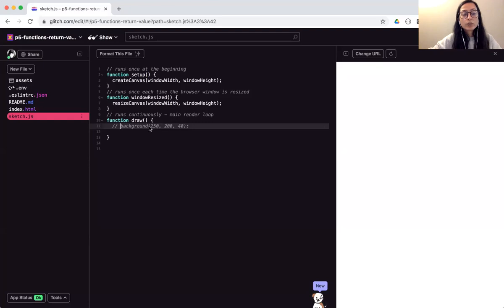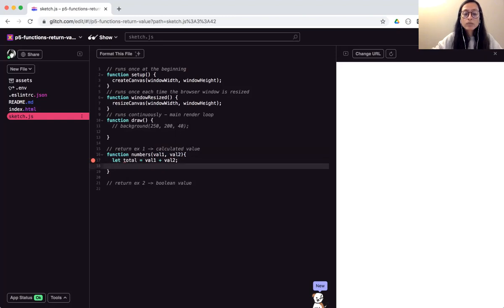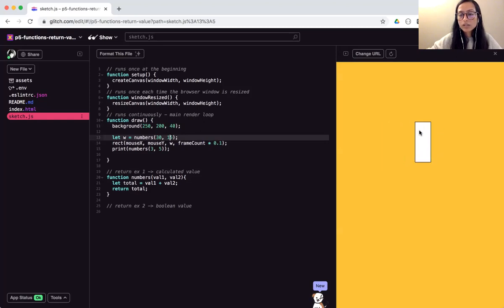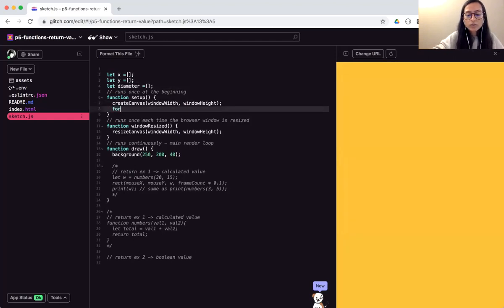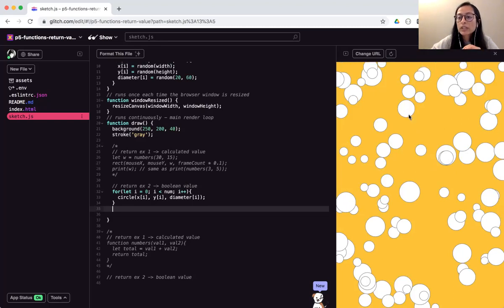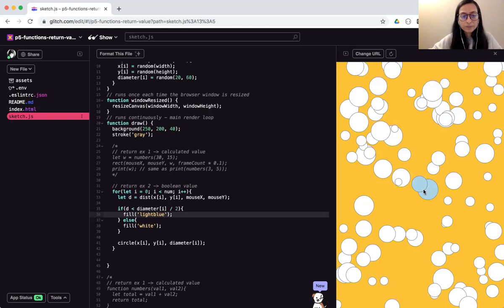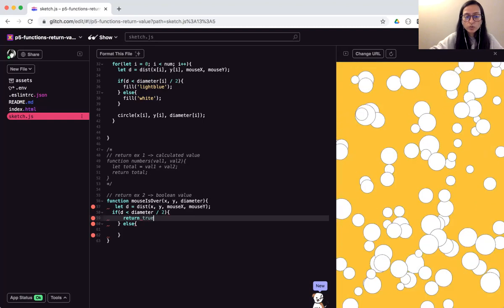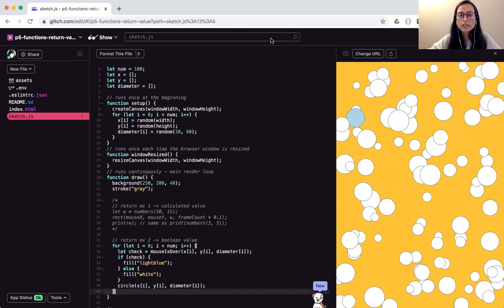Week 10 - Part 2: Functions returning value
In this video, we use an example to illustrate how to create and use functions that return a value.

Timestamps
00:00 intro
00:30 overview of returning values
01:32 example 1: creating a function that returns a value (calculated based on our equation)
03:37 using the function in our code + seeing in console
07:04 example 2: highlighting circles on mouse over
11:06 setting up conditional statements
14:03 creating a function that returns a value (boolean)
17:18 using the function in our code
19:22 function returning values recap